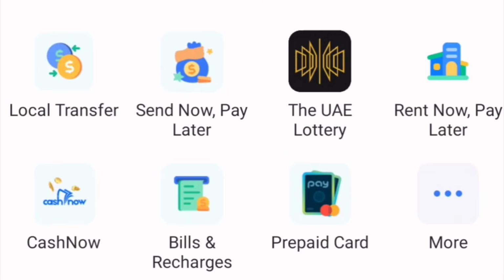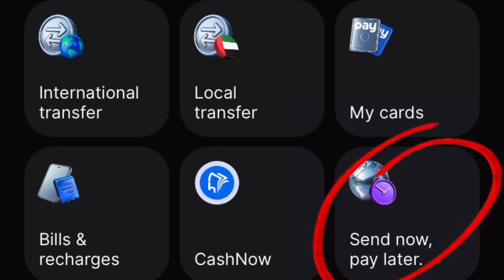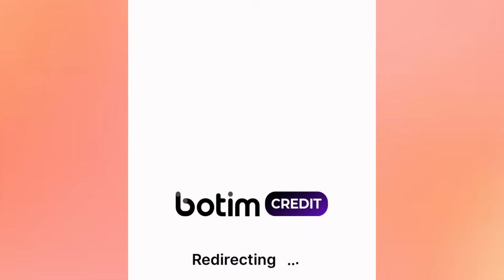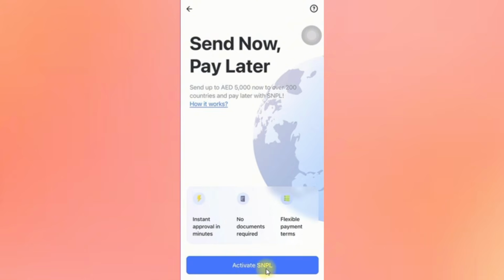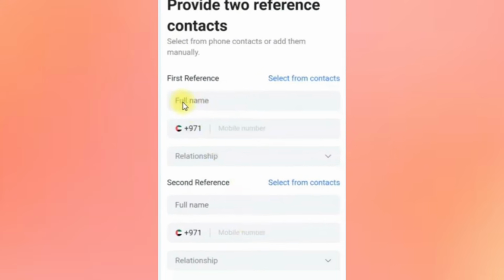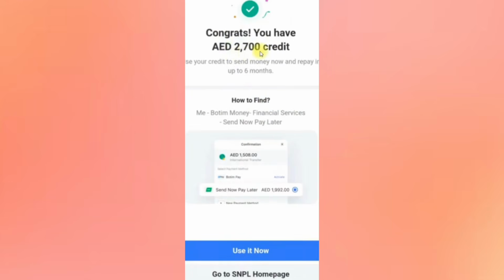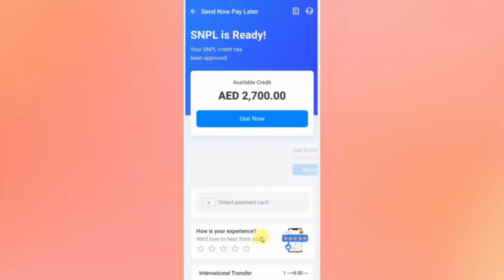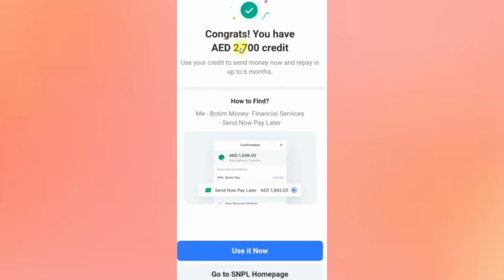How to Activate Botim Loan in 2026 – Send Now, Pay Later (SNPL) Money Transfer!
How to Activate Botim Loan in 2025 – Send Now, Pay Later (SNPL) Money Transfer Guide!

Want to activate Botim Loan in 2025 and use the Send Now Pay Later (SNPL) service for instant money transfers from UAE? In this step-by-step tutorial, I’ll guide you how to get up to AED 5,000 credit on Botim, how SNPL works, eligibility requirements, and how to use it to send money instantly to your family abroad.

💡 Whether you are in Dubai, Abu Dhabi, Sharjah, or anywhere in the UAE, this Botim loan activation guide will help you start using Send Now Pay Later today — no complicated paperwork!

✅ In this video you’ll learn:
 • What is Botim Loan and how it works in 2025
 • How to activate Send Now Pay Later (SNPL) on Botim
 • Requirements for Botim credit approval
 • How to send money abroad instantly using SNPL
 • Loan limit & repayment process for Botim SNPL

🌍 Who can use Botim Loan & SNPL:
 • UAE residents (Dubai, Abu Dhabi, Sharjah, Ajman, Fujairah, Ras Al Khaimah, Umm Al Quwain)
 • Asian & African expats sending money home to India, Pakistan, Bangladesh, Nepal, Philippines, Kenya, Uganda, Nigeria, and more

💬Related points covered in this video:
Botim Loan 2025, Botim Send Now Pay Later, SNPL money transfer UAE, Botim Loan activation guide, Botim credit AED 2000, How to get loan on Botim app, Botim instant loan UAE, money transfer UAE to India, Botim loan requirements 2025, Botim SNPL repayment, send money UAE Botim loan, Botim Pay Later feature

📲 Download Botim App: Send free messages and place free calls using Botim.